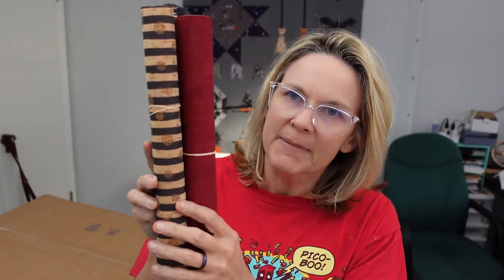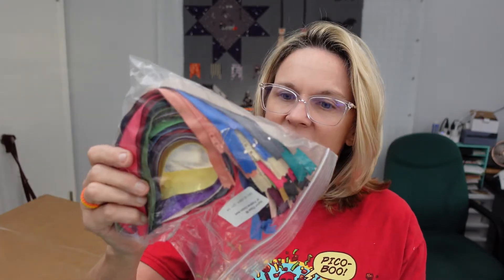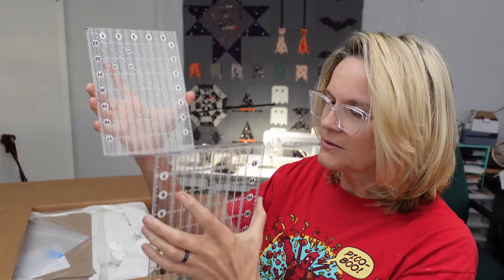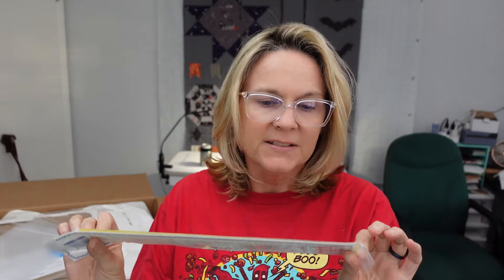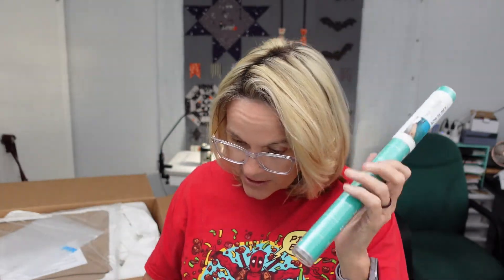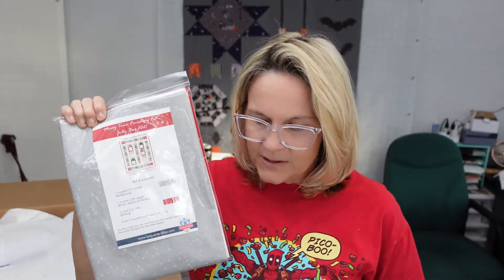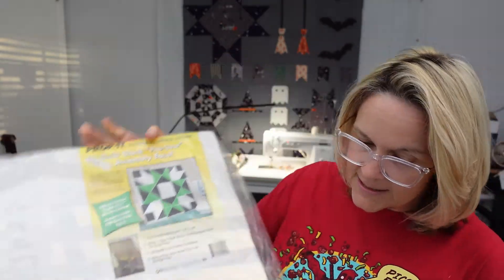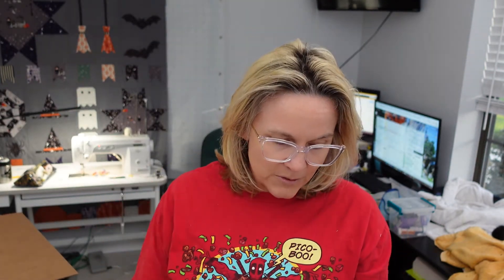What's In the Box? Cork, Rulers and Zippers Oh My!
Today I am unboxing my mail from Sallie Tomato, Wawak Sewing and Fat Quarter Shop!  I am surprised every time I open my mail because I forget what I had ordered.  Or in the case of the cork of the month it is always a surprise!

Below you can find links to all the items you see in the video.